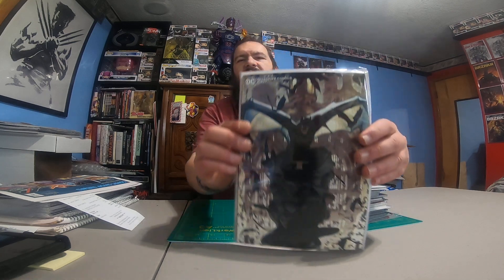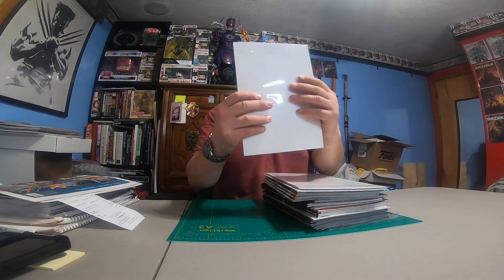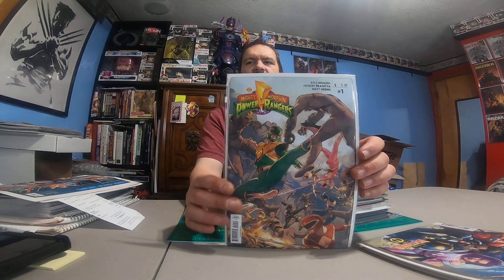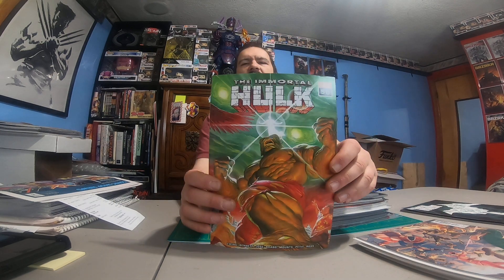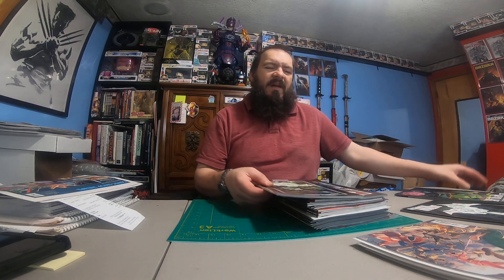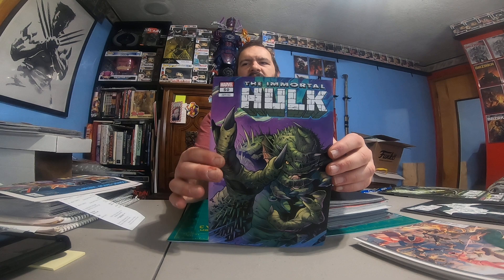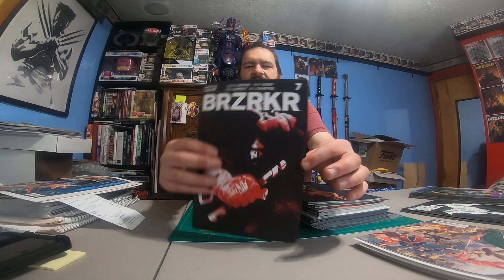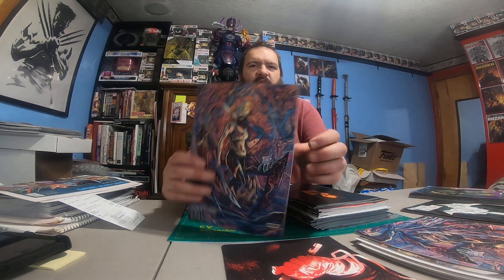WHAT'S IN THE BOX!!! BACK BIN DIVING AT THE LCS. BOOKS WHERE ON SALE FOR .50 CENTS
LCS had a couple of boxes at .50 cents so I grabbed a bunch to resell and some to keep.